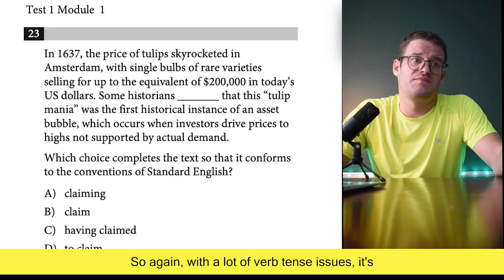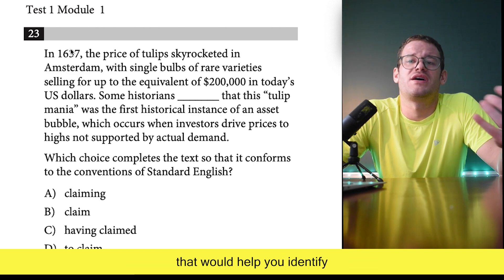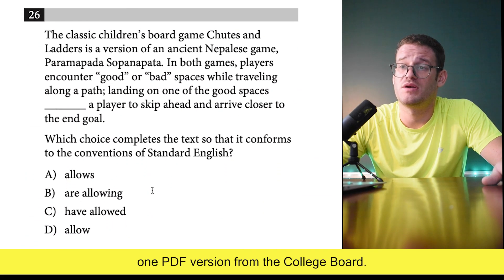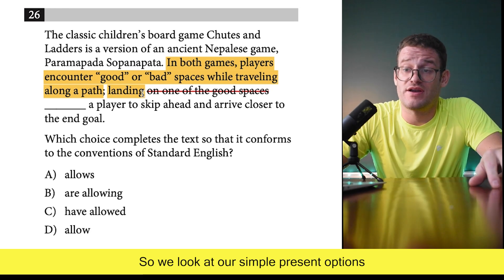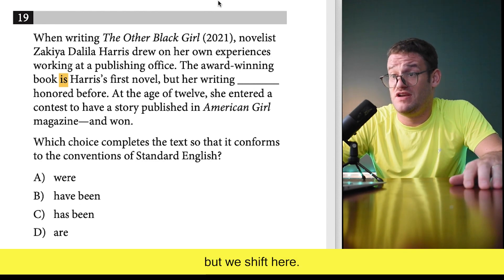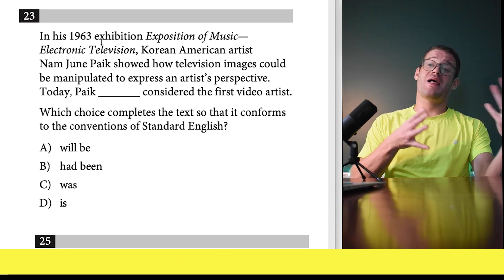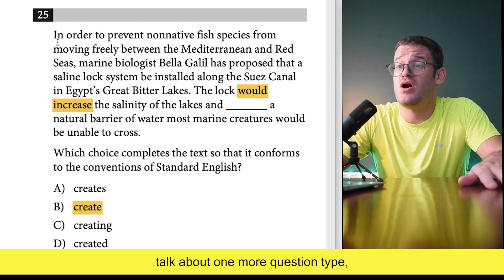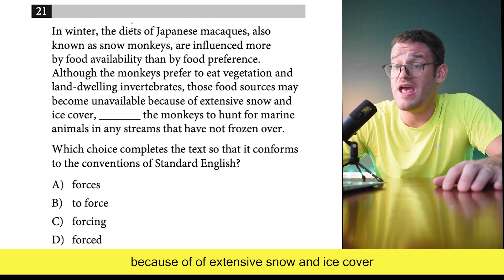CHALLENGE: Verb Questions on the SAT (DIGITAL SAT PRACTICE)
Use verb tense, subject verb agreement, and modifier techniques to dominate SAT grammar questions

Chapters
00:00 Intro
01:09 Question 1 (#23 module 1)
03:27 Question 2 (#26 module 1)
05:52 Question 3 (#19 module 2)
08:04 Question 4 (#23 module 2)
09:08 Question 5 (#25 module 2)
10:50 Sentence Construction Question Confusion